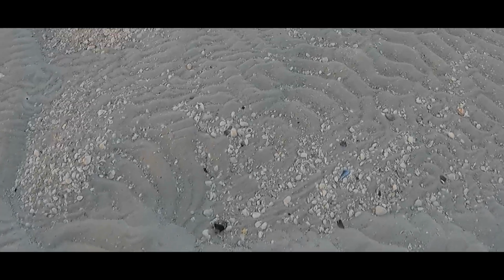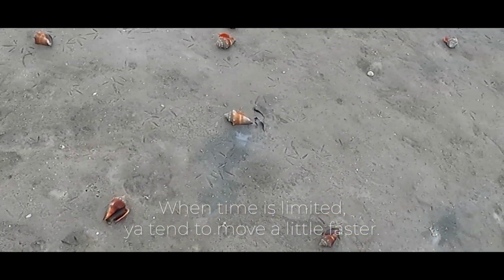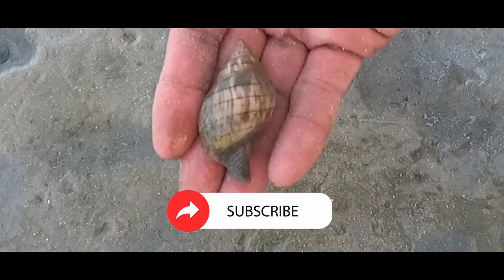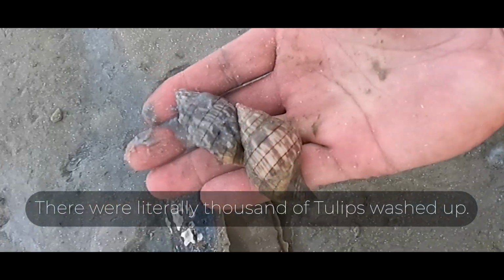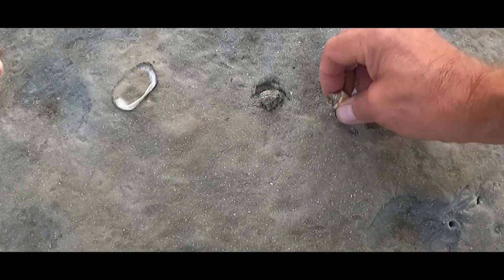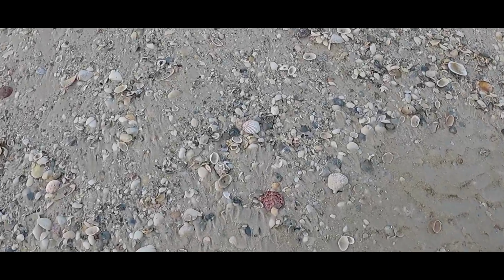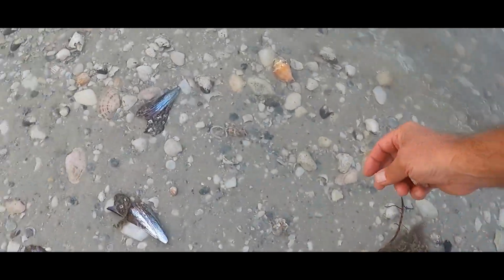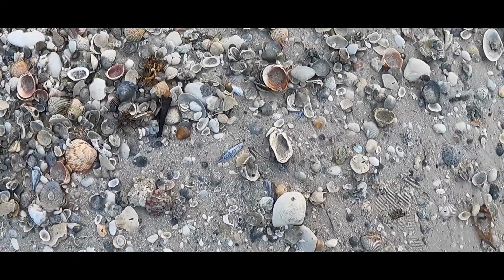EPICALLY AWESOME SHELLING after Hurricane Ian 🌀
Prepare to be amazed as I take you on an extraordinary shelling expedition in the aftermath of Hurricane Ian! In this thrilling video, we explore the transformed seashore, unveiling a hidden world of seashells and ocean treasures brought to the surface by the powerful storm.

Join me as we embark on a remarkable journey in the Ten Thousand Islands, where the hurricane's force has reshaped the landscape, leaving behind a trove of rare seashells. Immerse yourself in the sheer beauty of the post-hurricane scenery, where every step brings new discoveries and surprises. Witness firsthand the intricate details of vibrant seashells, from intricate patterns to breathtaking colors, as we marvel at the diversity of marine life.

Throughout the video, I'll share valuable insights and tips to enhance your shelling experience. Learn the best times to search for seashells, the hidden spots along the coast, and the techniques to identify rare finds. You'll become an expert beachcomber by the end of this captivating journey!

Join me in celebrating the resilience of nature and its ability to transform devastation into something truly extraordinary. Experience the serenity of the seashore and the joy of finding hidden gems that await us amidst the aftermath of Hurricane Ian.

Share your own shelling stories and favorite finds in the comment section below, as we create a community of nature enthusiasts and explorers.

Get ready to be enchanted by the raw beauty of the post-hurricane seashore. Watch this video now and let's dive into the mesmerizing world of shelling after Hurricane Ian together!

In this video we go post-storm shelling after Hurricane Ian, and there are shell piles in the Ten Thousand Islands, there are epic finds in the 10k after hurrican ian, sometimes awesome shelling after a hurricane can be epic, while we didn't kayak to a sandbar to hunt for beach treasurers, we did take a shell tour to the Ten Thousand islands, shelling with Reel Kind shell tours, and all of this took place in southwest florida, where SWFL Beachlife went post hurricane shelling - hurricane ian southwest florida 2022.